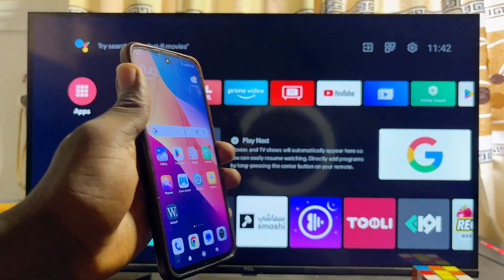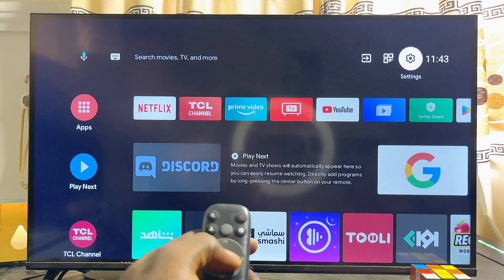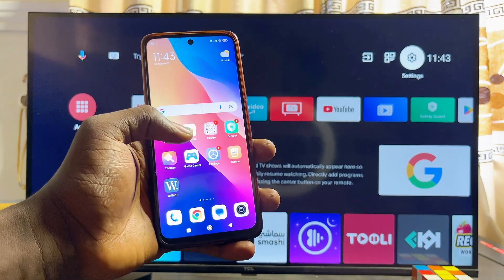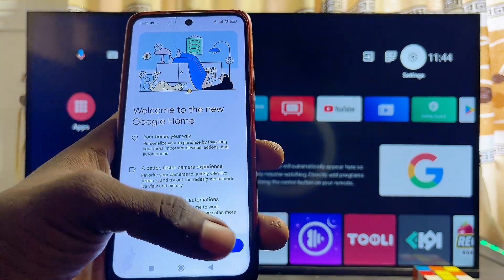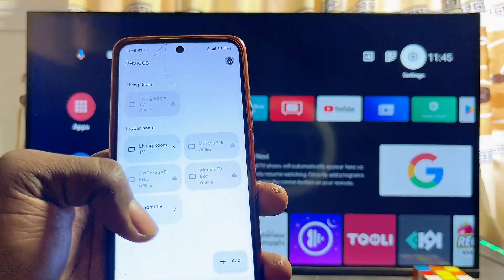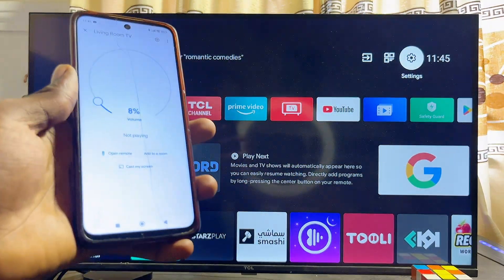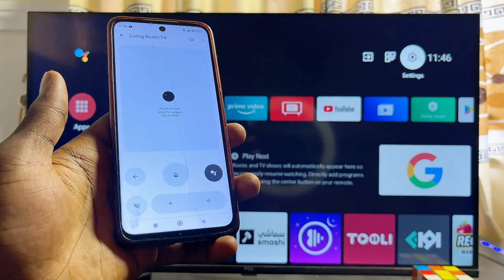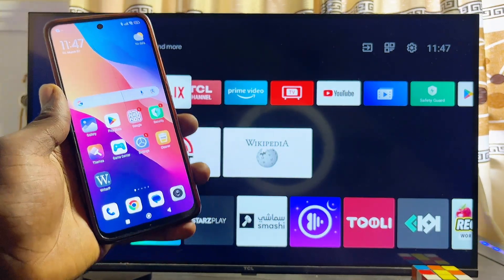TCL Smart TV: How to Control TV Using Mobile Phone!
In this video, I showed you how to control your TCL Smart TV with your mobile phone, a great solution if you’ve misplaced your TCL TV remote or if it’s not working. I walked you through downloading the Google Home app, which is essential for connecting your phone to your TCL Smart TV. Then, I demonstrated how to pair the phone with the TV, making it possible to navigate menus, adjust volume, and control playback right from your phone. This tutorial works on all TCL Smart TVs, including TCL Android TV and TCL Google TV.